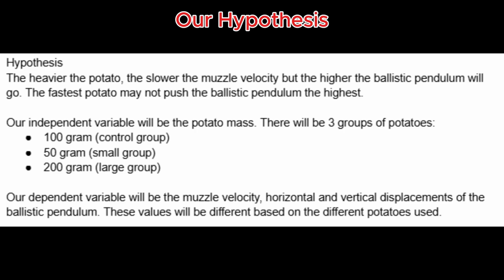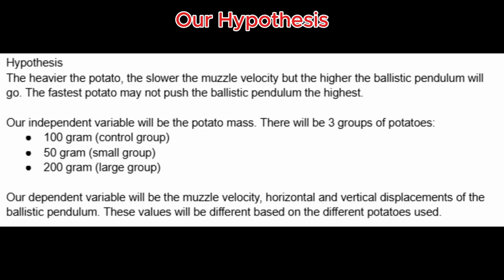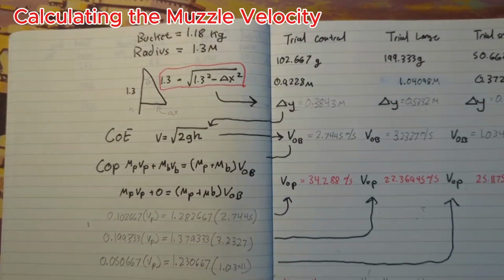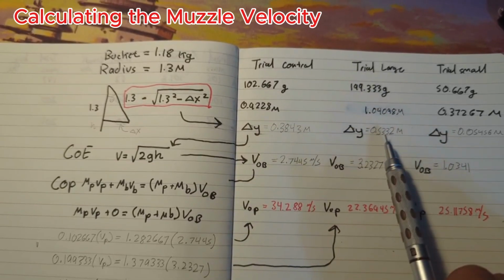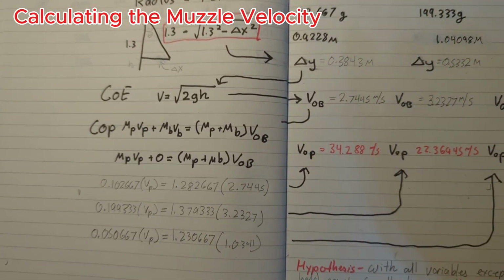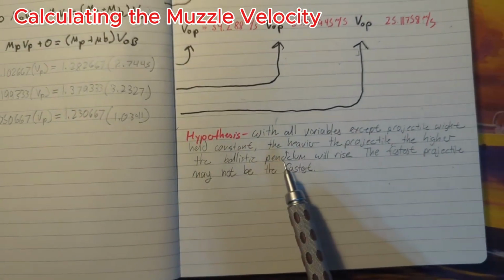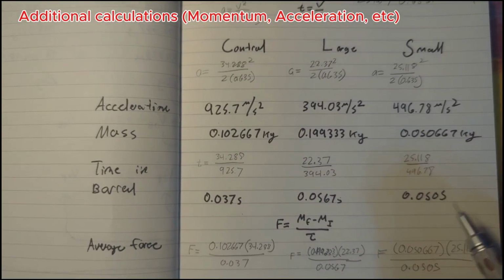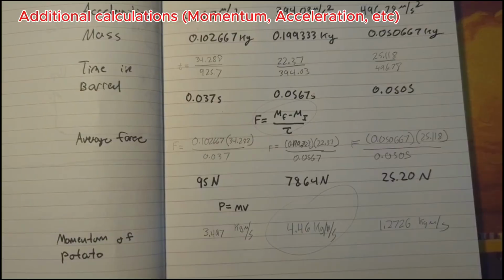Potato Cannon Ballistic Pendelum AP Physics Experiment 2nd Period Daniel and Alex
AP Physics project that I needed for a grade but I did a potato cannon cause it is really fun.

Ms S. can you please give me a 100 :D